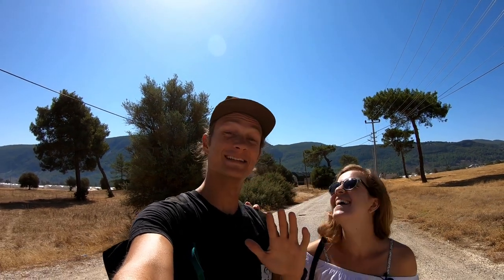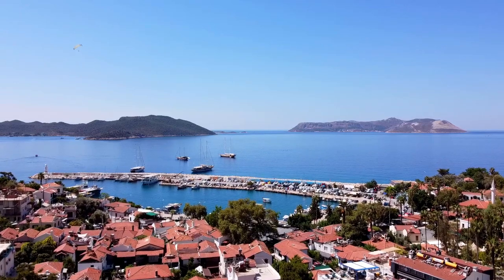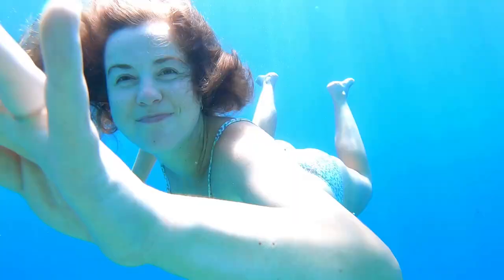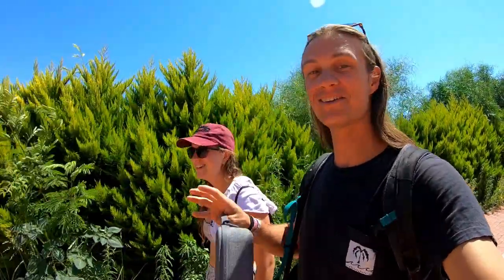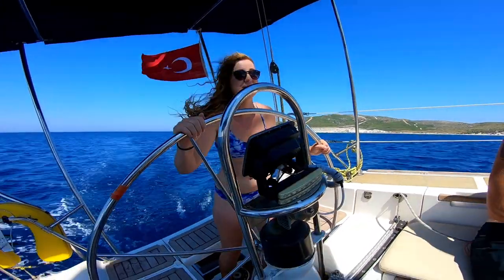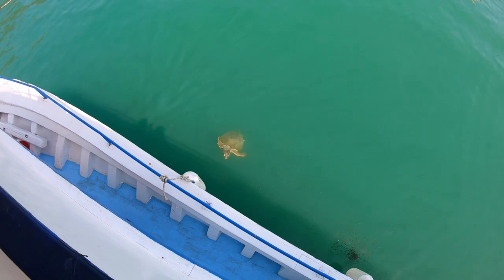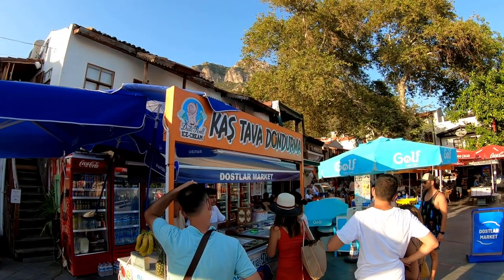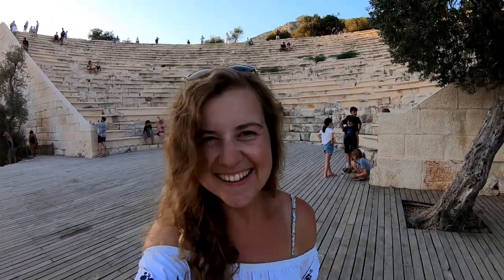THE BEST PLACE IN TURKEY!? 🇹🇷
Greetings from Turkey! We Found The BEST PLACE IN TURKEY!? 🇹🇷

After traveling around Turkey for a couple of weeks we stumbled onto a new workaway opportunity that took us to a place in Turkey we had never heard of and had no plans to visit. We are SO happy we visited the beautiful town of Kas! Wow, quite honestly the best place in Turkey. Let us know if you agree after watching our video 😁

How do we travel internationally on a budget? By doing volunteer work in exchange for food and accommodation through an organisation called Workaway. Want to find out more about how to sign up for and use workaway?
If you join Workaway using this link you’ll get THREE MONTHS EXTRA added to your subscription 🎉

Songs:
00:00 Intro
01:10 Ever heard about this place before???
02:38 Picture perfect
03:05 Best beaches 😍
05:18 More sailing!?
06:22 Exciting activity!
10:13 Time for something NICE
11:05 Best sunset spot in Kas
11:59 OUTRO
13:10 BLOOPS
13:18 Kas BUDGET